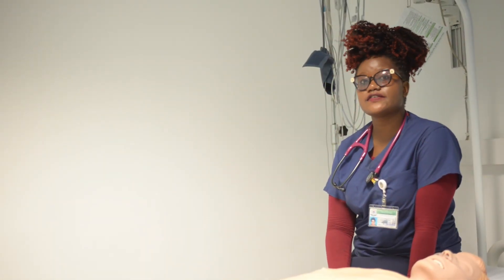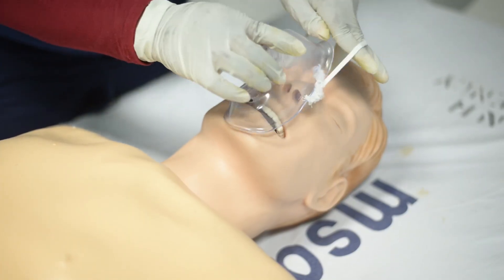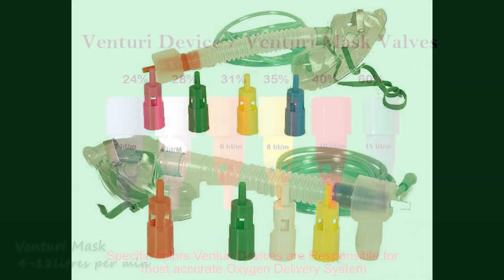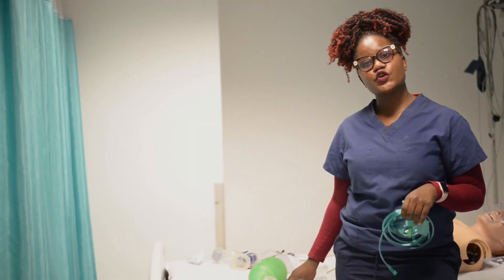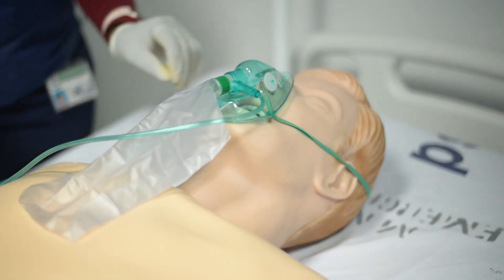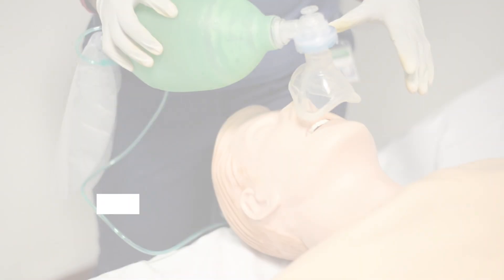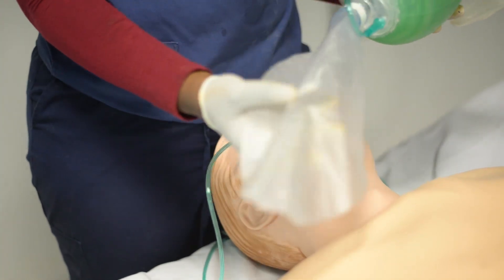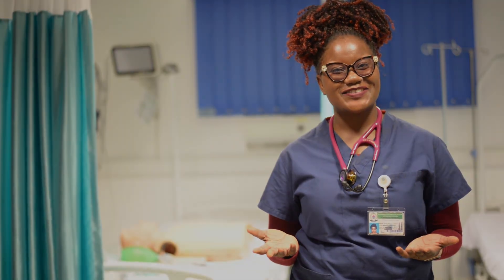Hypoxia Management in the Emergency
Emergency Medicine Residents _ MUHAS